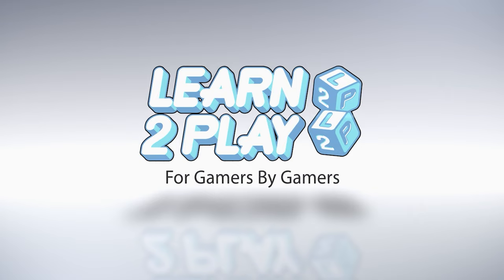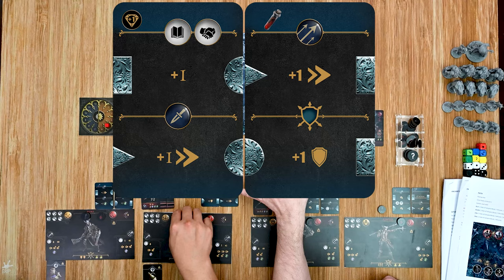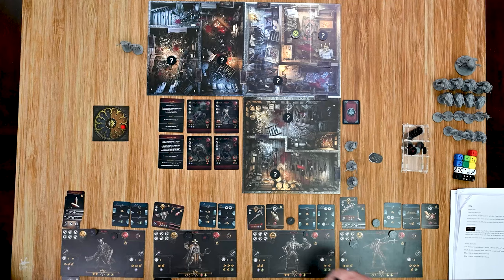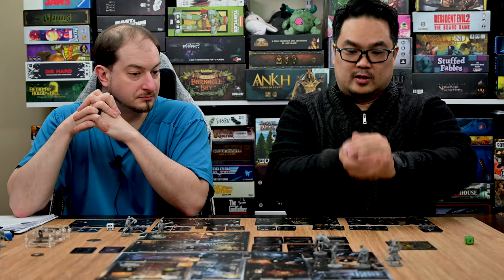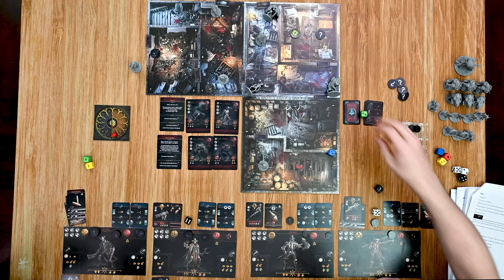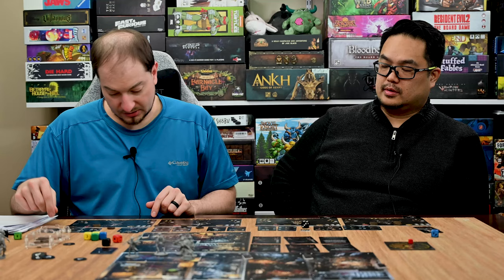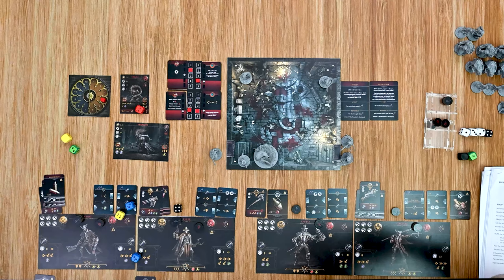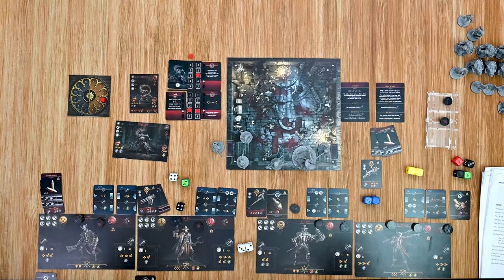Learn to Play Presents: Gamefound Play Through of Ancient Blood the Order of Vampire Hunters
Darkness and despair….it surrounds you… it flows all around…thick and cloying. Denizens of evil abound and walk the world. Vampires… they search for prey and neither class nor status matters to them. You and your fellow renowned vampire hunters prepare to show those creatures what it feels like to fear and be hunted!!!

Gear up and join the hunt as we do a play through Ancient Blood - The Order Of Vampire Hunters a prequel from Death Gate Games. We’ll show you some of the first, middle and end couple of turns to show how the game plays and progresses.

Of course, I’ll share my thoughts and look forward to your comments on whether you may or may not back this on Gamefound

Game type: Cooperative Narrative adventure Game
Run time: each chapter will take between 8-10 hours that is broken into a few game sessions.
Number of players: 1-4 Players
Creator/ Designer: Filippo Chirico
Artist:
Publisher: DG Games Entertainment (Dark Gate Games)